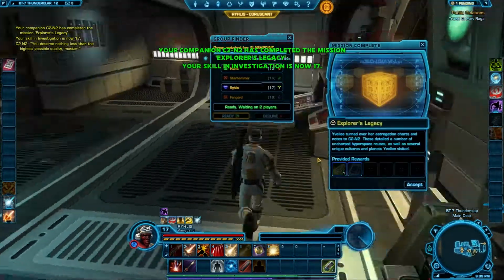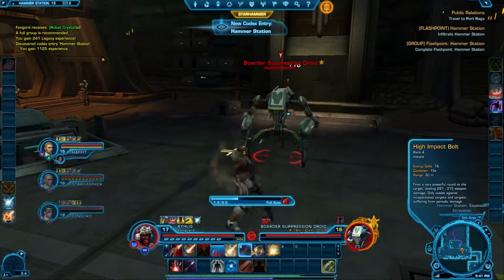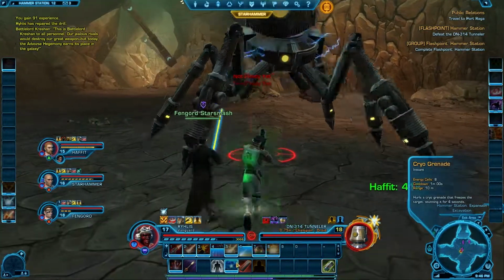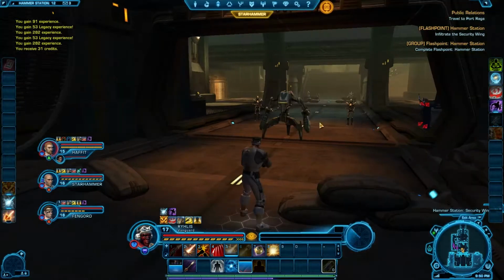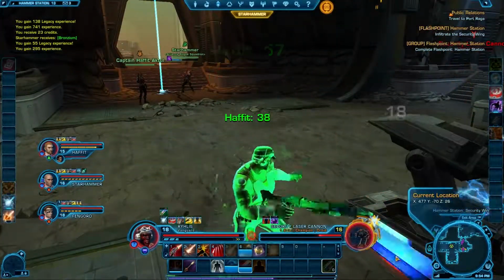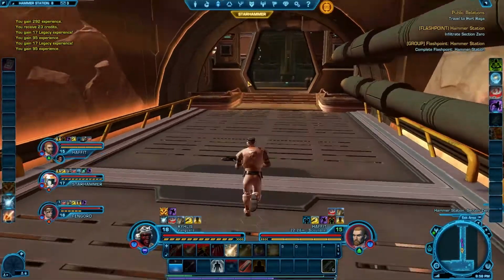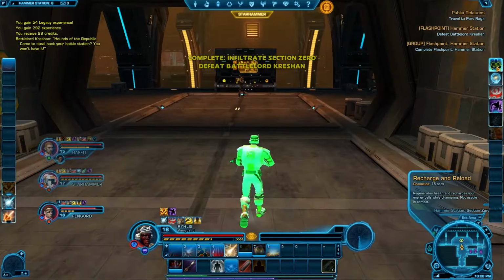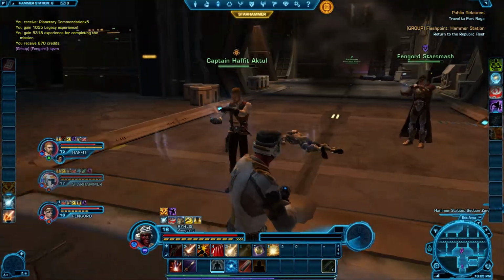Hammer Station Flashpoint Playthrough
Hey everyone!

It's been quite awhile since I uploaded a flashpoint episode. I know that I've been a bit lazy/busy over the past few months so I've been unable to run Korriban Incusion and Tython Assault.

Unfortunately, I will be going on hiatus in two weeks. It will last until the end of the year at least which kind of sucks. Fortunately, even though my playing days will be done for even longer, I can still upload episodes which I have completed up to Tatooine when I finally do get access to a computer. I will release more details in a video for all those who care about my absence. All of you have been great!

This episode features Ryhlis meeting with a group and running through Hammer Station. The Advosec plan on using the abandoned station and it is up to the Republic (or Empire) to stop them. Can Ryhlis and company defeat Battlelord Kreshan? Tune in to find out!